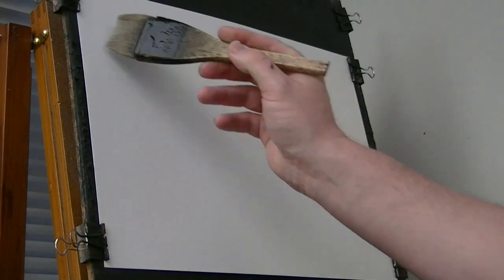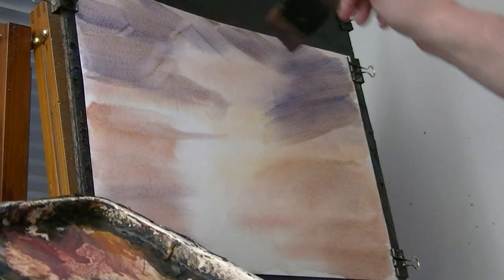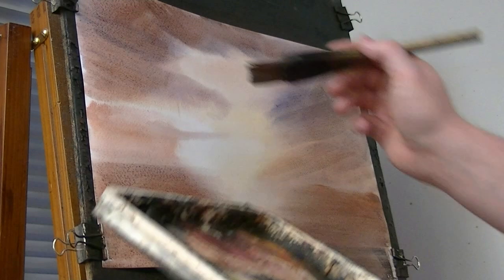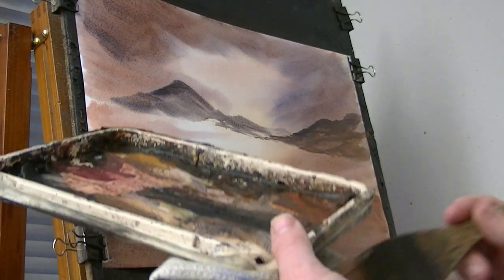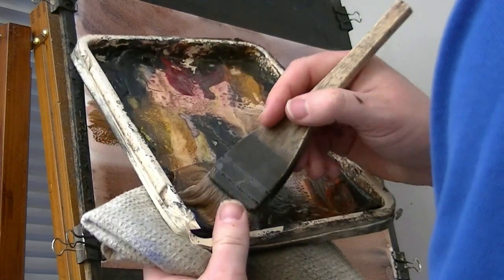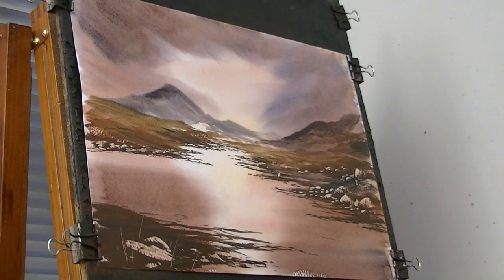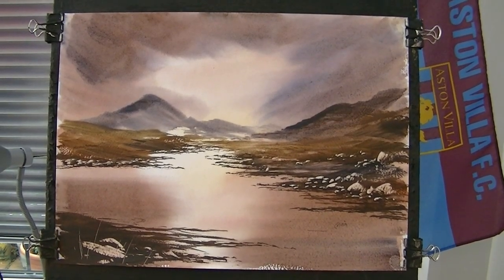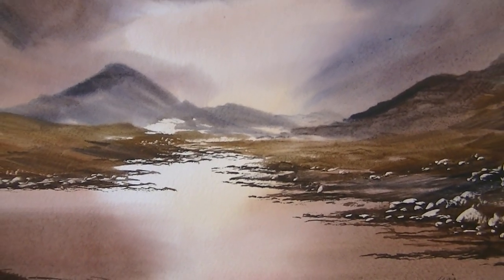Watercolour painting of Rannoch Moor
You can't beat the Highlands for dramatic scenery.  This is Rannoch Moor in northern Scotland.

1. and enter my world of watercolour where you’ll see exclusive videos, articles, reference photos and much more! Get 2 months FREE with annual membership! Put simply, Patreon is my main source of income and it’s only with the support of my patrons that I can continue to find the time and resources to make these videos.

2. READ MY BOOKS ➤

4. DONATE ➤ Your donation keeps my YouTube channel sustainable and funds future watercolour painting tutorials for all budding artists.

6. PODCAST ➤ Listen to my podcast ‘My Watercolour Diary’ where I answer your questions

7. MATERIALS ➤ These are the paints, paper and brush I use for painting watercolours:

8. SOCIAL MEDIA ➤ Let’s connect!